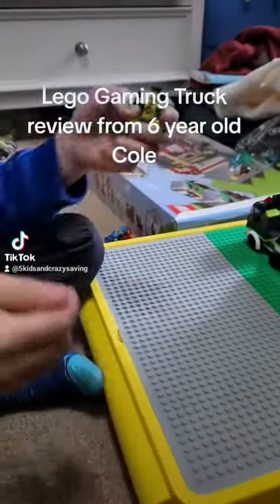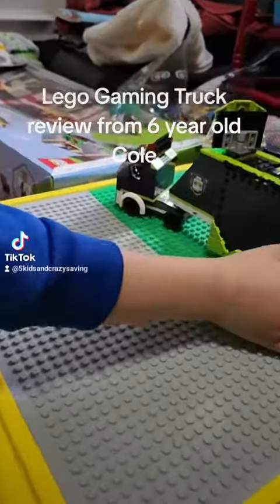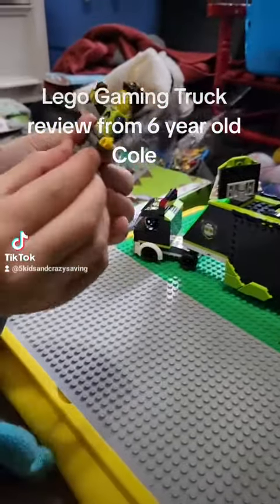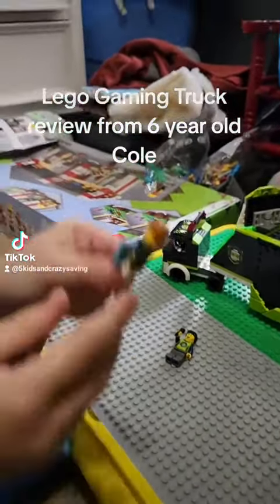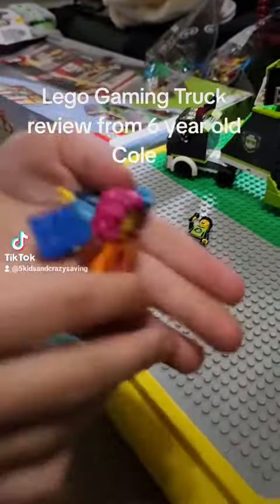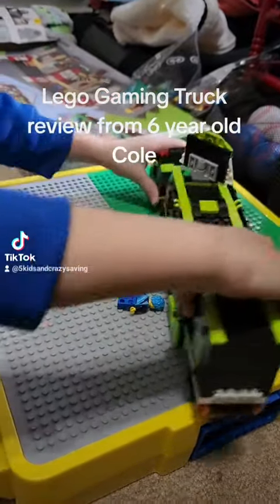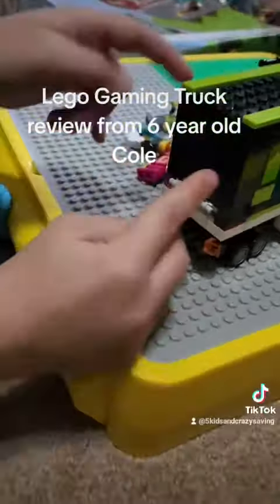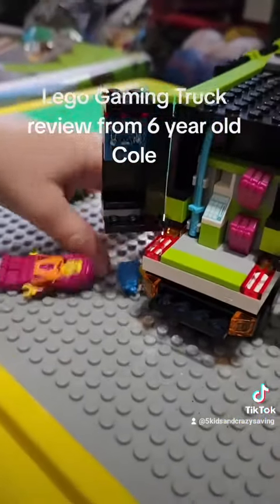Lego Gaming Truck review from 6 year old